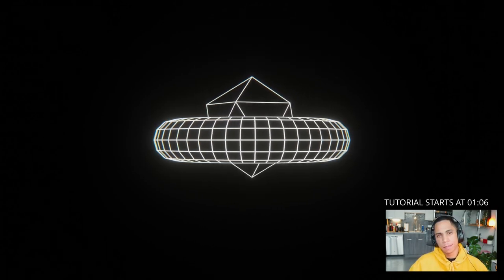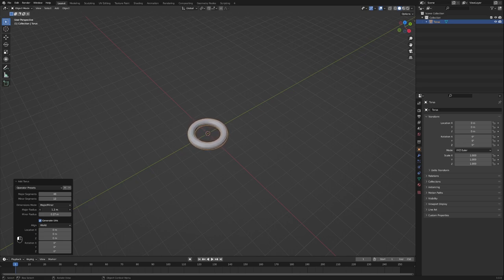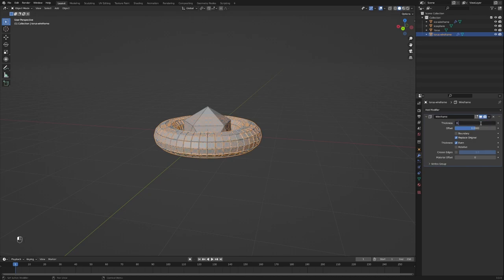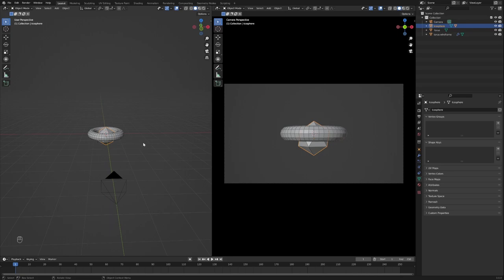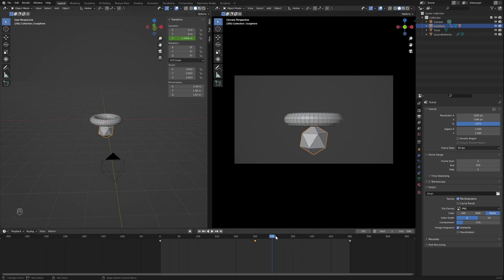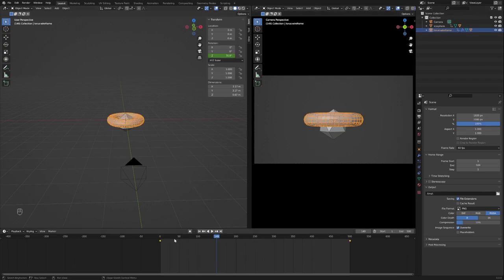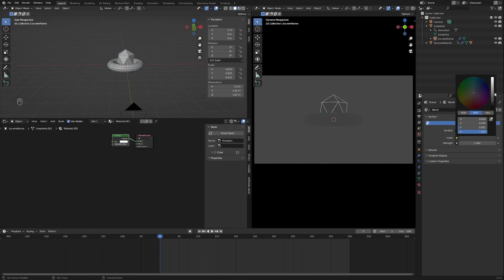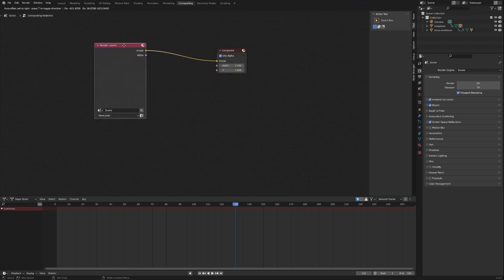Twitch Loading Animation - Blender Tutorial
hey you, today we're focusing on building up some animation skills - learning how to parent an object, and then making some trippy effects :)

time stamps:
00:00 - intro
01:06 - start of tutorial.
01:47 - modeling
04:59 - animation.
11:39 - materials.
14:23 - compositor (trippy effects)
15:52 - render output